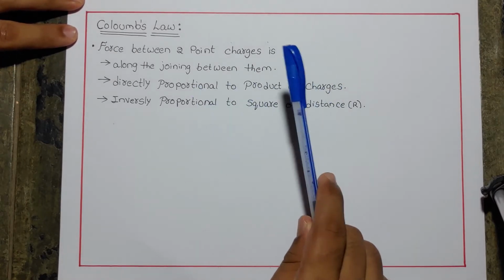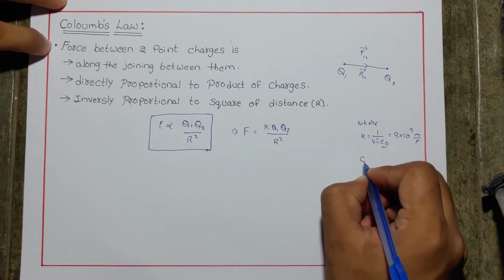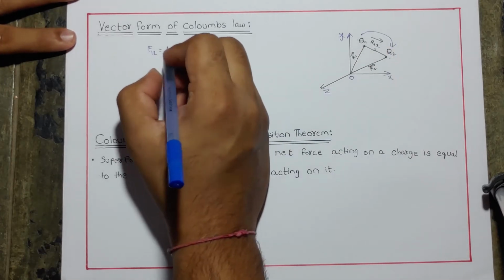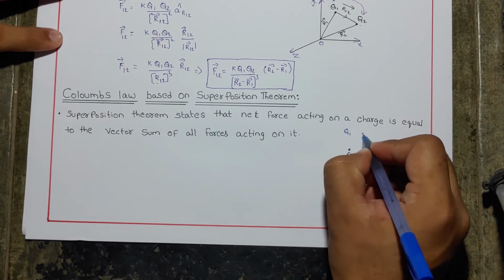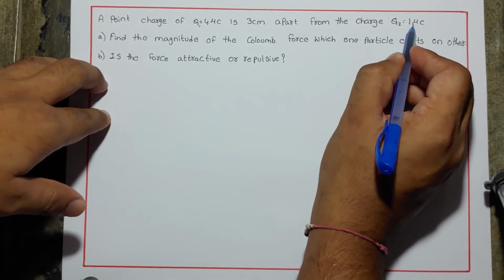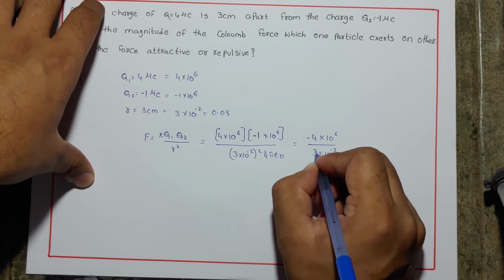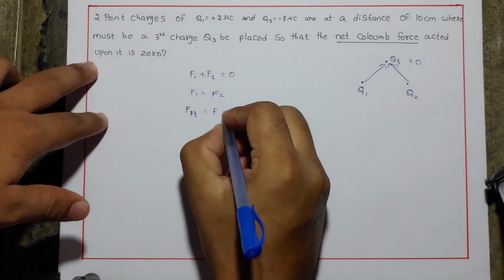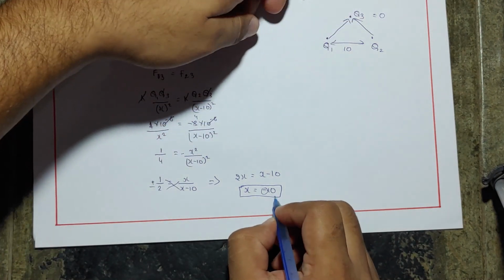Coulomb's law - EMFA(Electro Magnetic Fields and Applications)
This video is based on Coulomb's law and its proof and solving problems based on it.